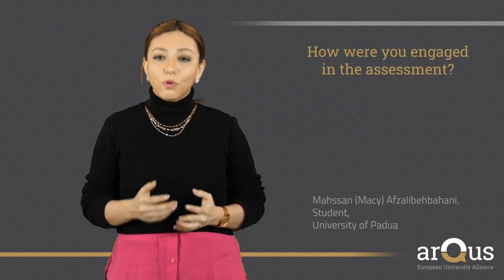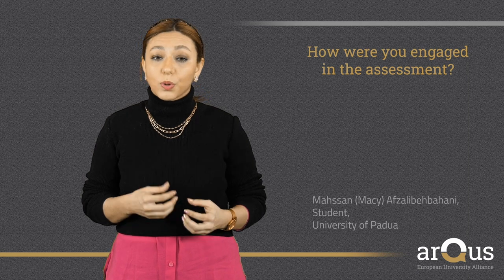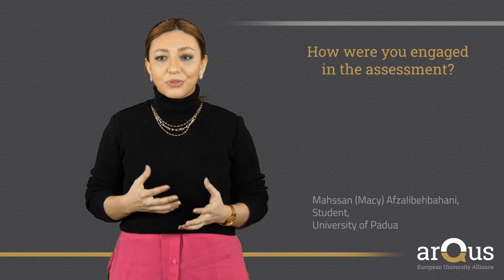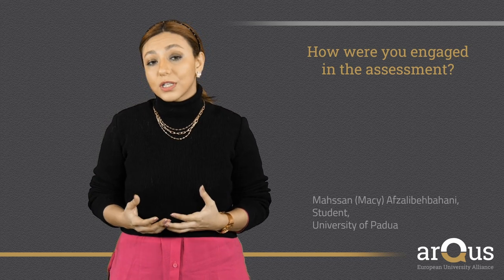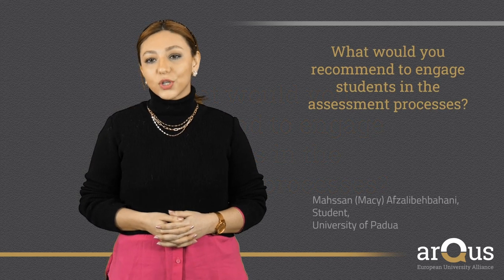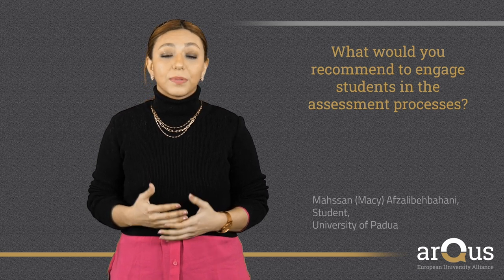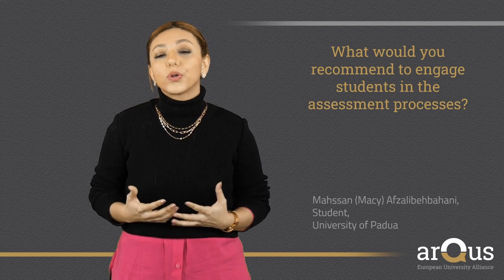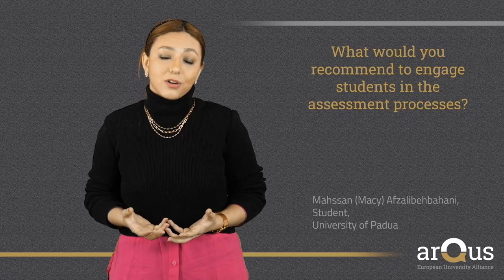Testimonials: Students’ engagement in CBL assessment | iMooX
Testimonials from the University of Padua on assessment in CBL (teachers’, tutors’, students’ views) give you an overview on how the theory works in practice.
Presenter: Mahssan (Macy) Afzalibehbahani